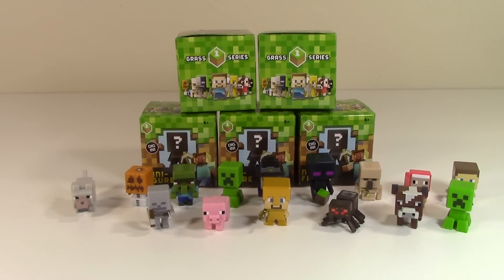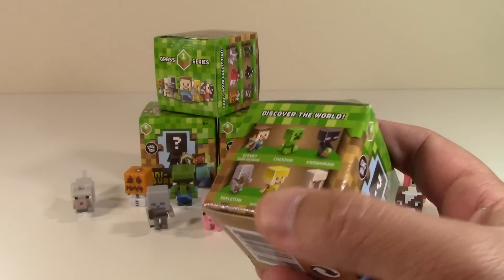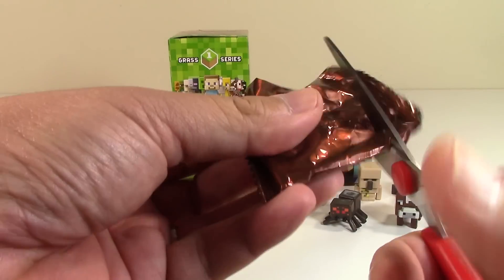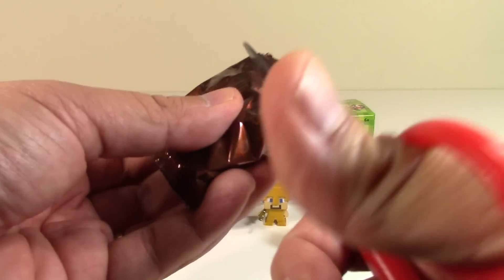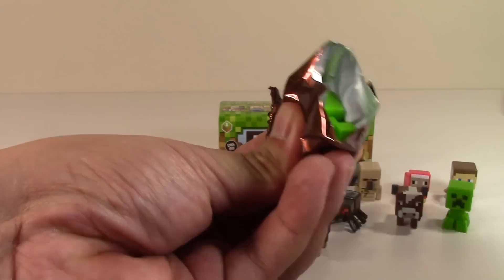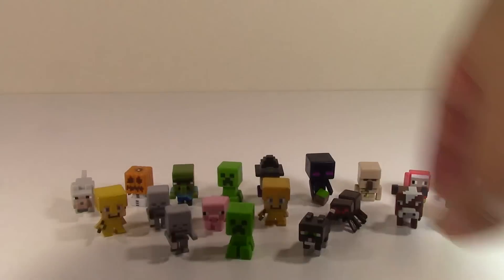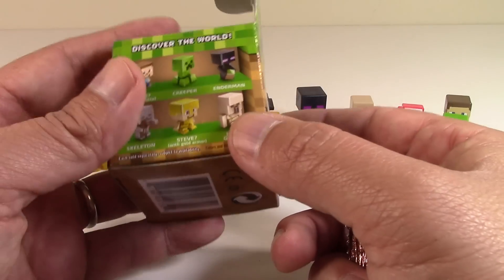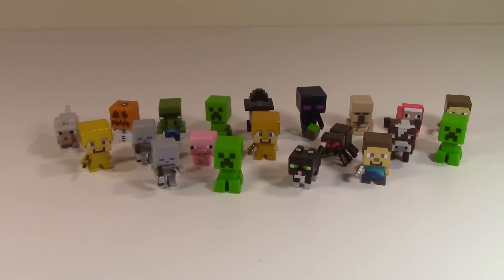Minecraft Mini-figures Unboxing [Series 1] - Part 4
Picked up some Minecraft Mini-figures at Target for only $3.49 plus tax.

Be sure to hit that "LIKE" button for more Minecraft content!!!

theasianguygamershow
liltwistedone